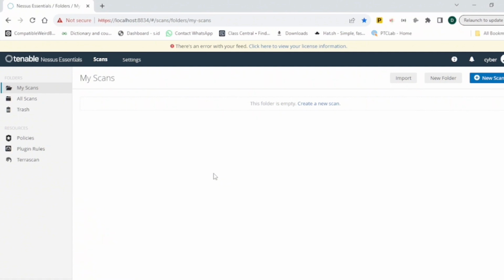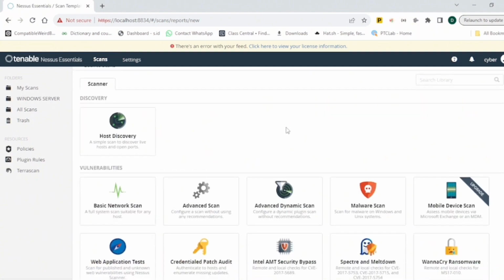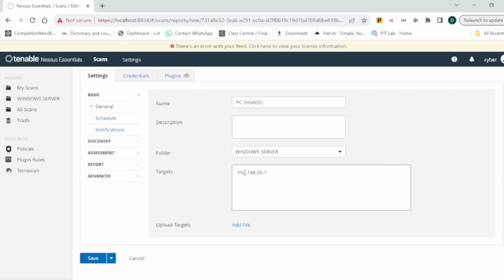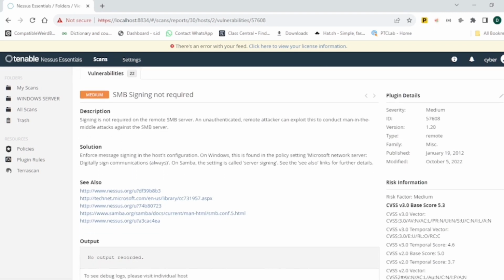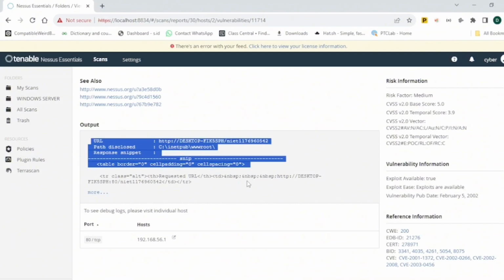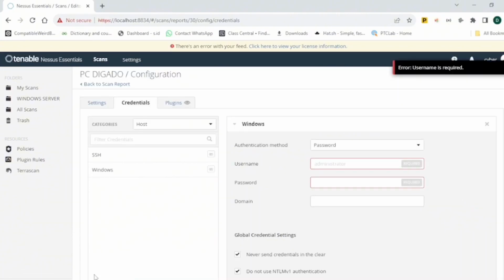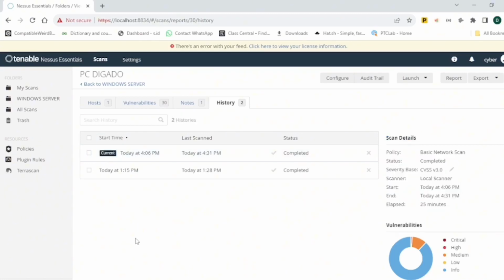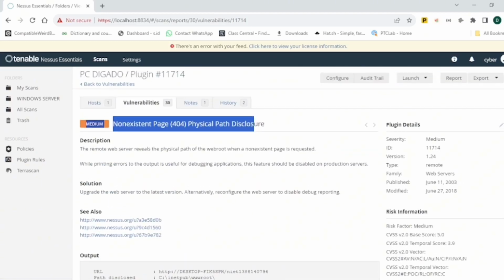Vulnerability Access And Management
This video is about vulnerability access and management within a network.

# Only  scan  on a  network  or device you have  permissions on

Learn  about vulnerability  management, exploits
Learn  about  Nessus  vulnerability scanning  web  application

DIGADO TECHNOLOGIES